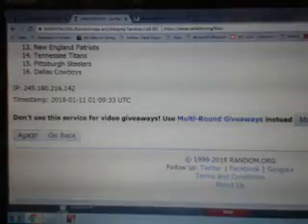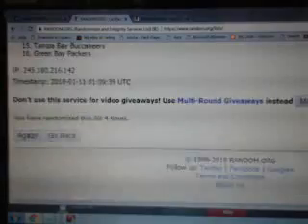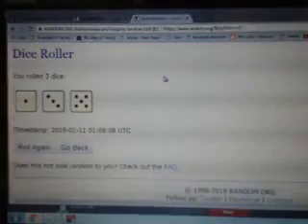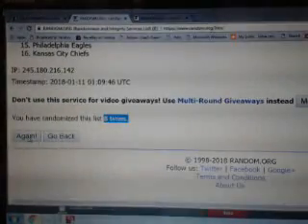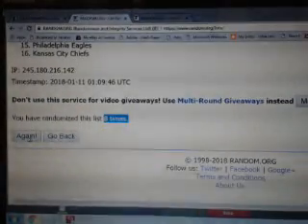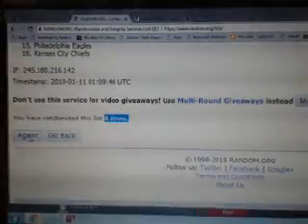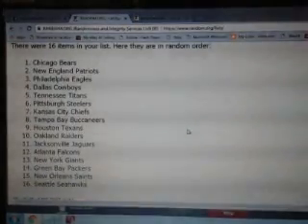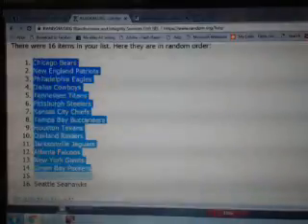TEAM RANDOM MJ336